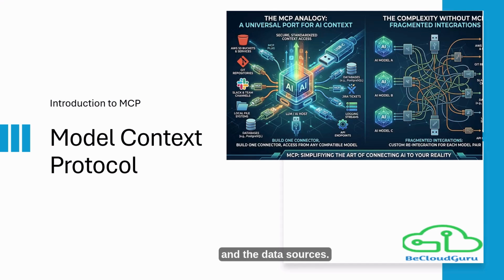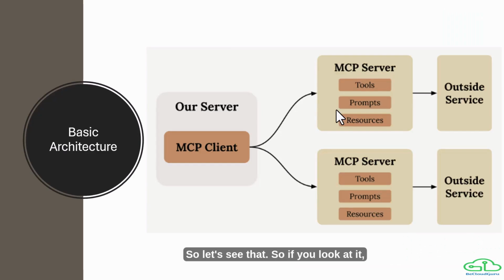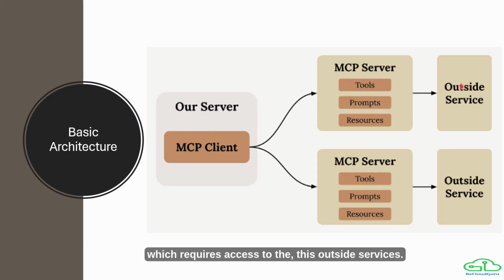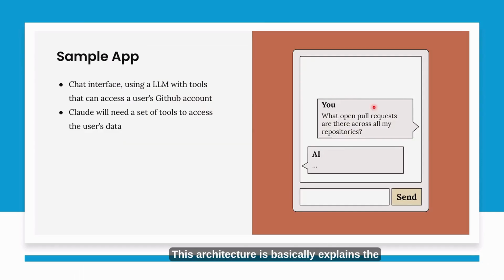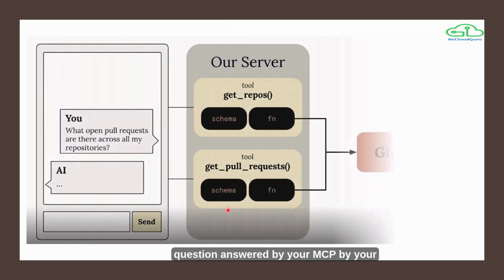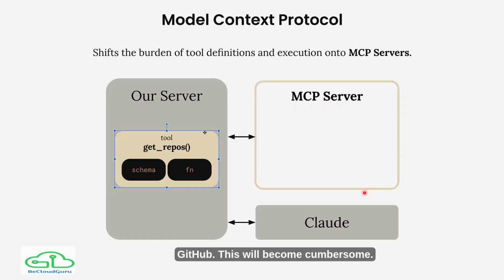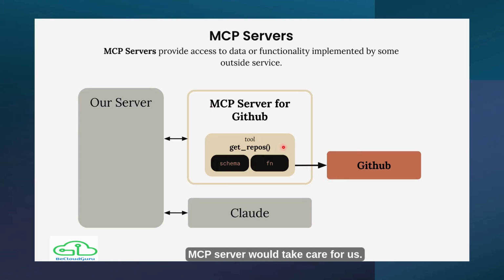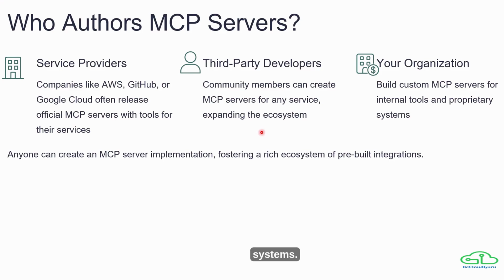MCP-101- Model Context Protocol For Beginners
MCP or Model Context Protocol is USB-C standard for providing context to AI Applications through a standardized way of connecting to tools, resources to external services. In this video you ll learn the simple basics of MCP and what problem it solves.